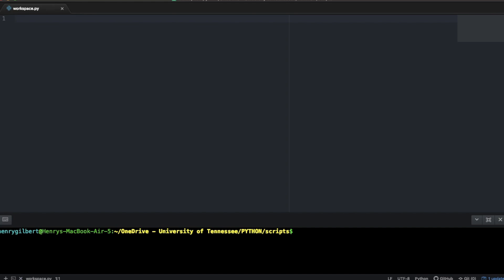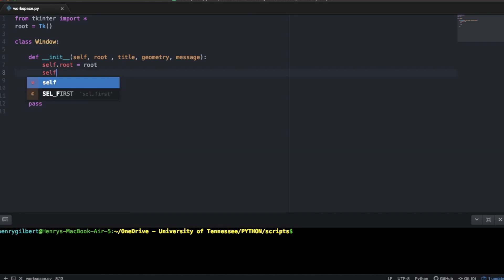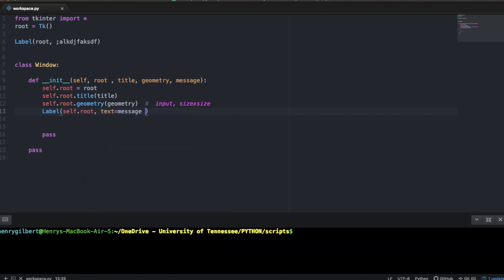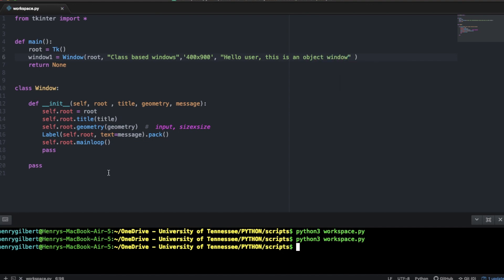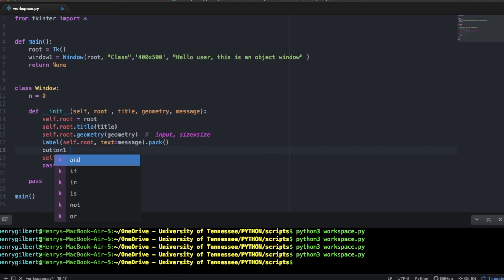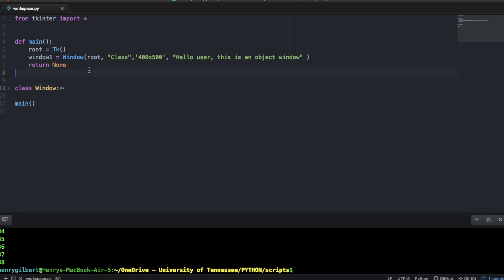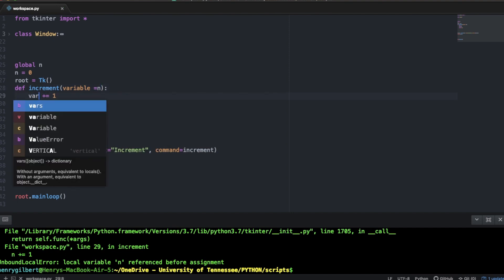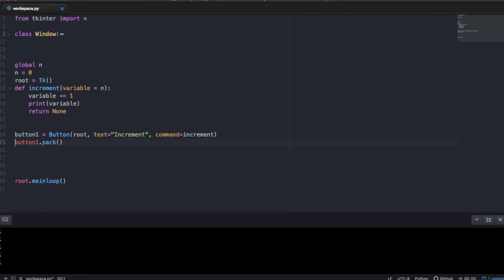Python: TKinter Class Based Windows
This video covers class based windows. A class based window is a window created using a custom class, where the properties and methods are encapsulated into a single object. Class based windows (CBW) are important when you want your methods to manipulate data. Without CBW, you are forced to operate through global variables, which is the number 1 rule for programming: try to never use global variables!! The window's properties are set using the init method, and all methods operate through the instance of the class.